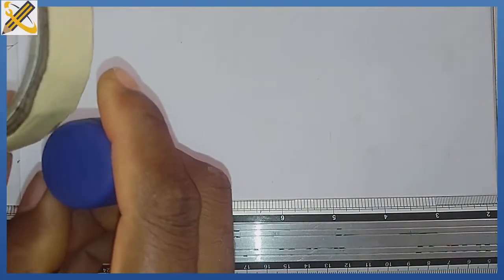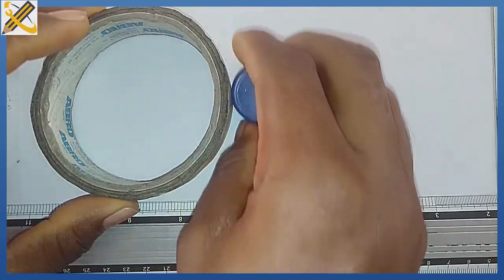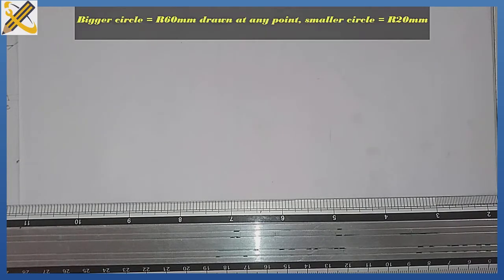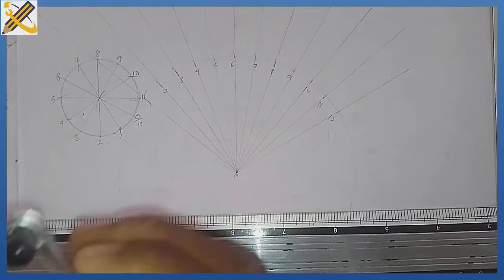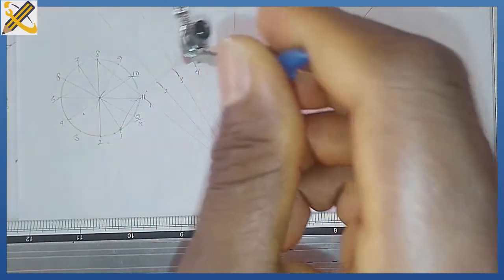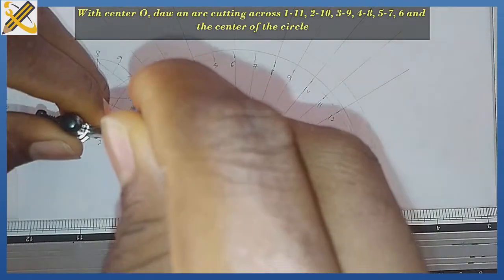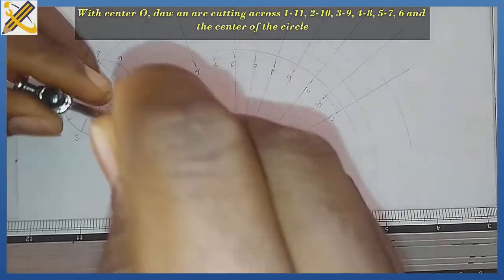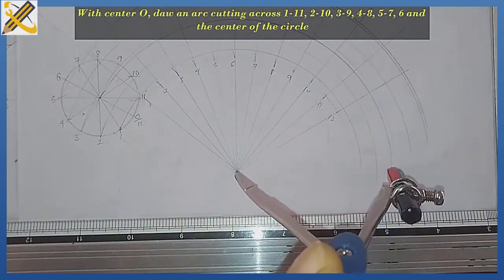EPICYCLOID in | Technical drawing